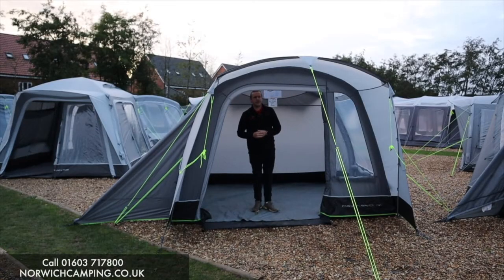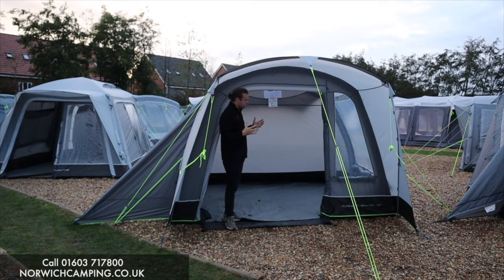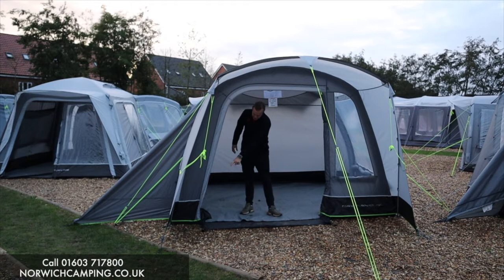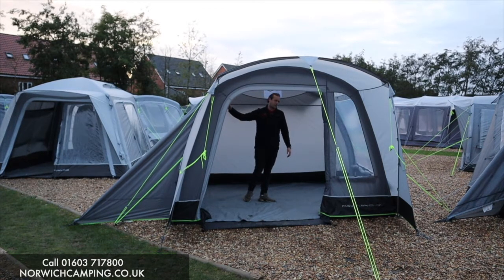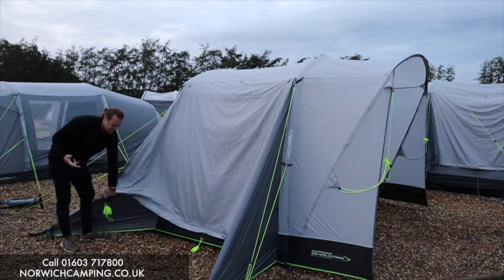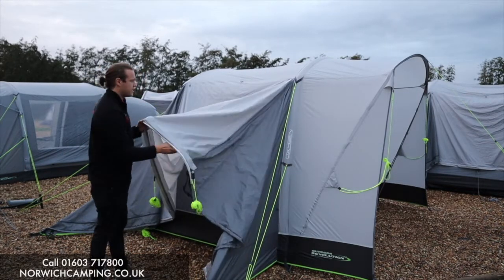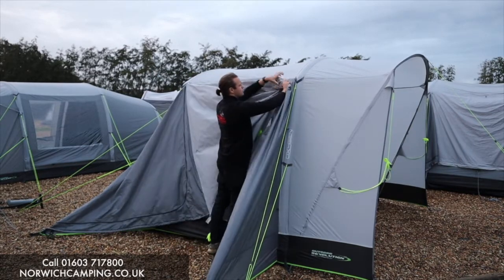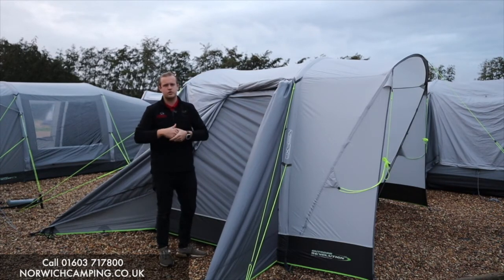Outdoor Revolution Cayman Curl Drive Away Awning 2021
New awning from Outdoor Revolution the cayman Curl is a great compact, lightweight awning easy to pitch